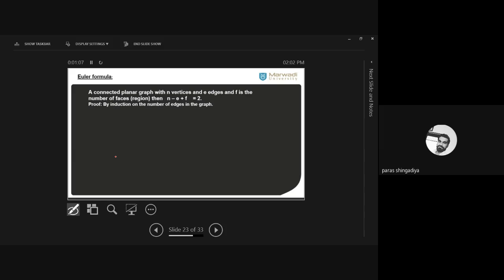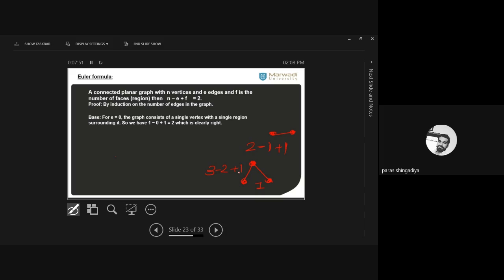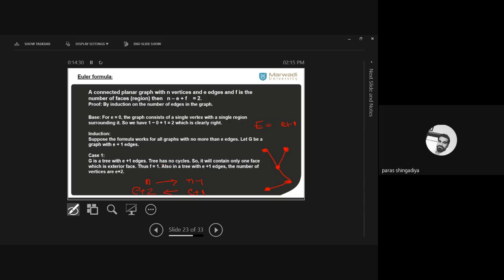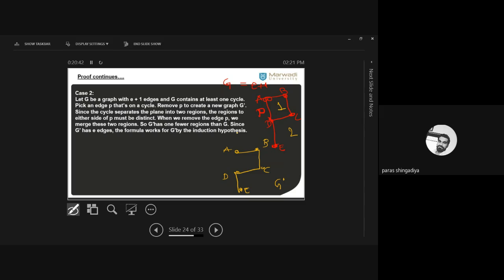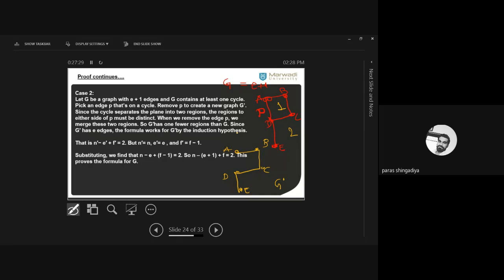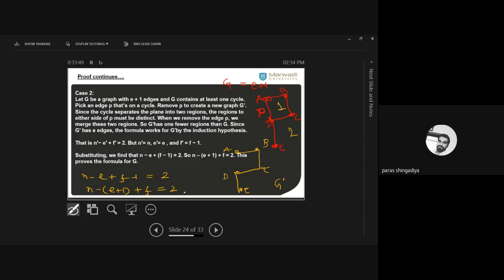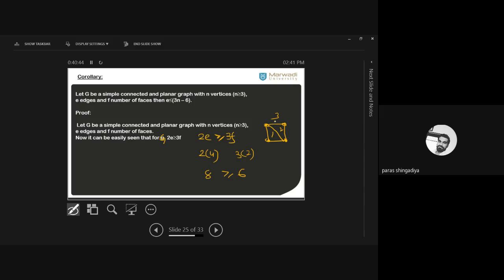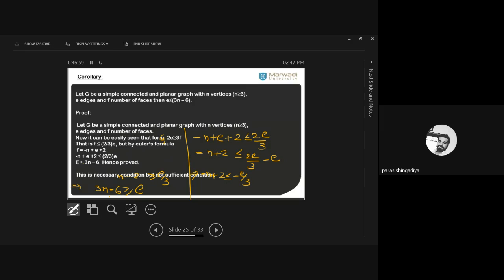3TC1 Euler formula its proof PCS 19 08 2021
Euler formula and its proof